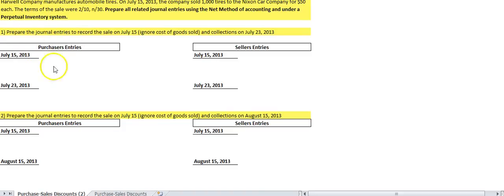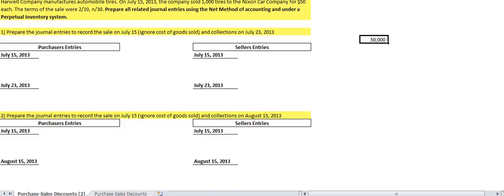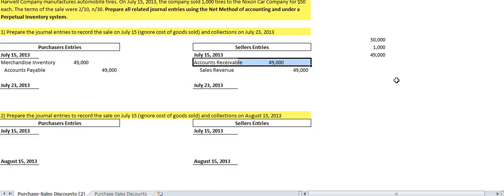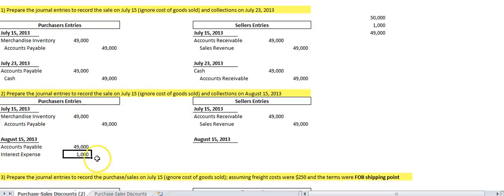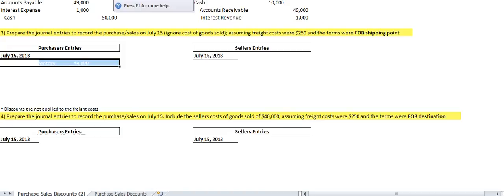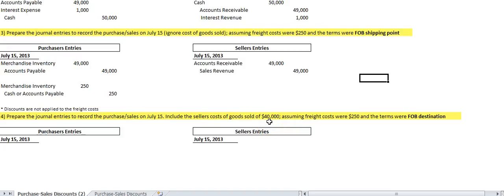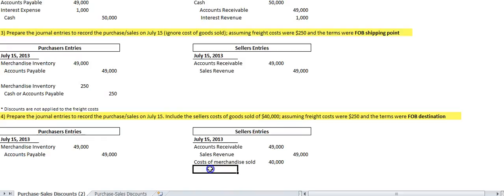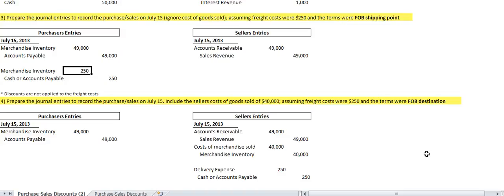Accounting for Discounts and Freight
The accounting for purchase / sales discounts and freight